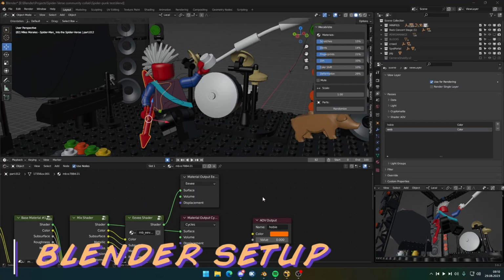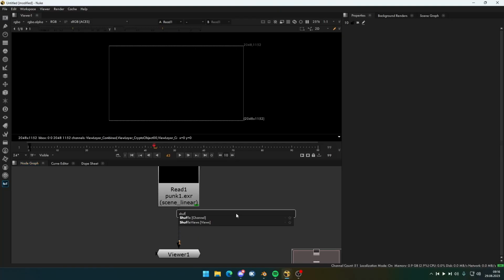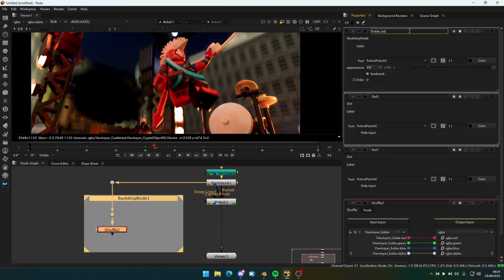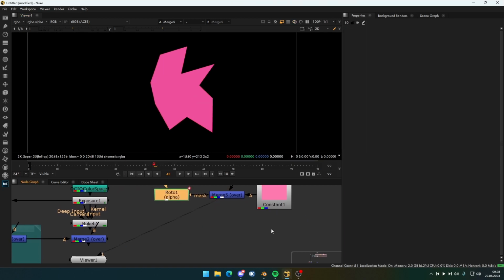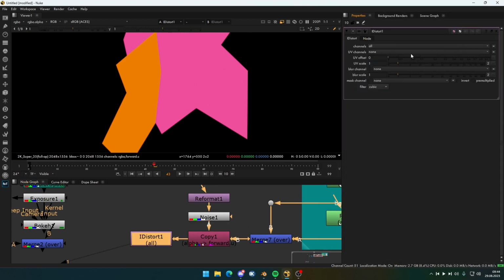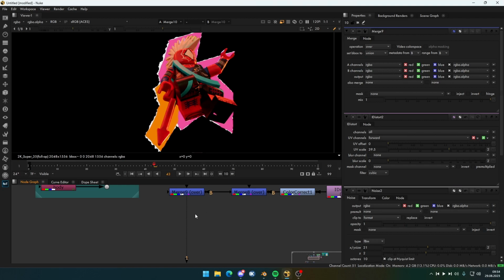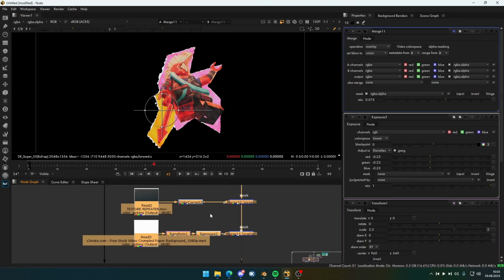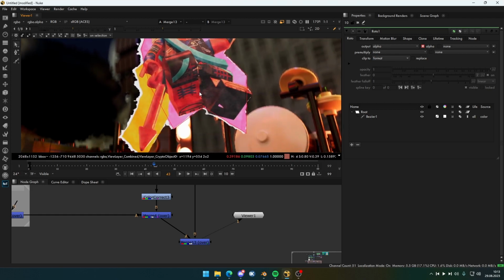3D LEGO Spider Punk Effect | Nuke Tutorial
I'm sorry for talking so damn slow 😭
anyways hoped this helped some of you